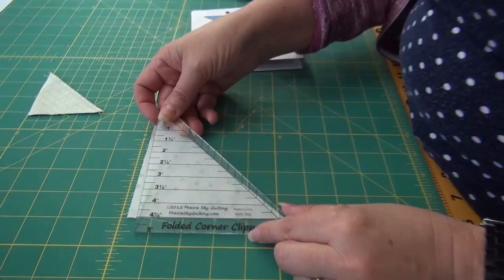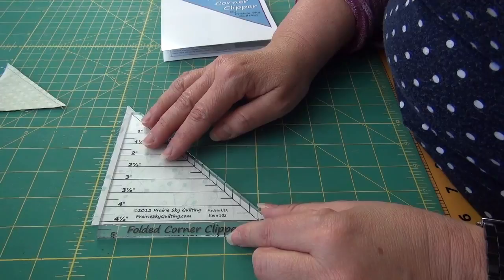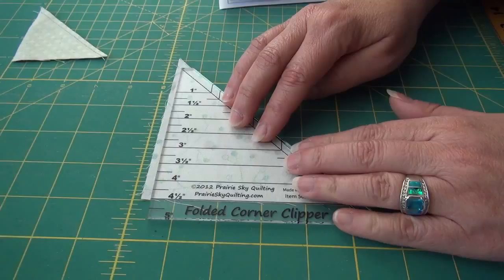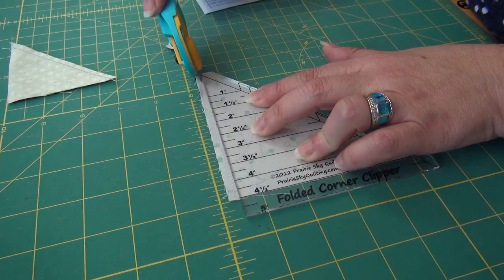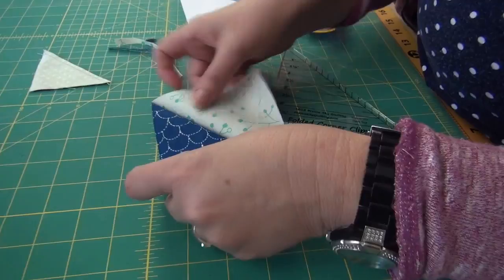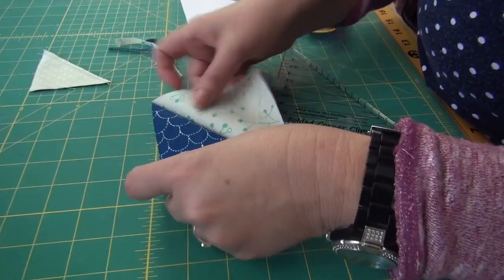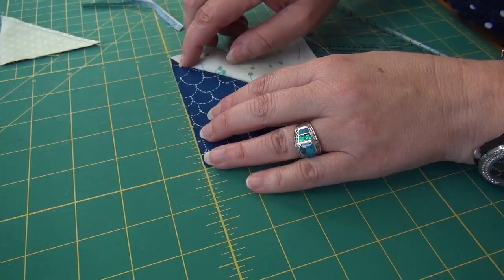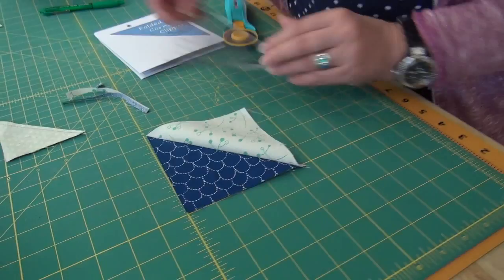Pat Sloan Trimming Half Square Triangles withe the Folded Corner Clipper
this is a different company but works the same.